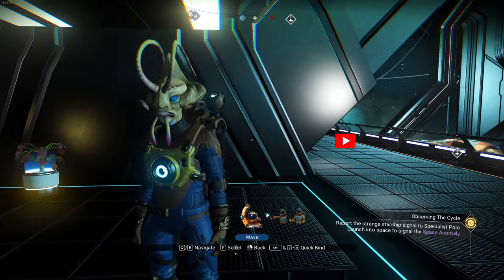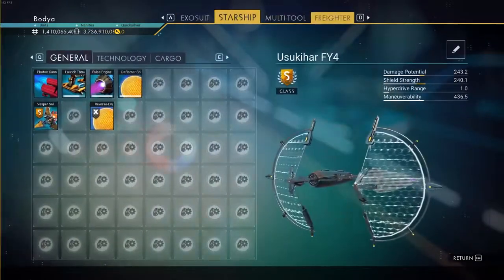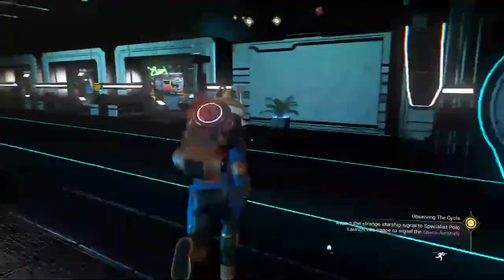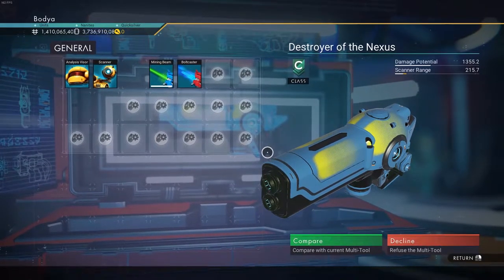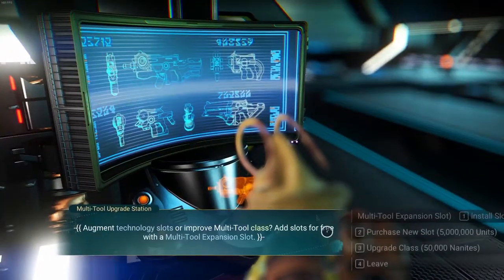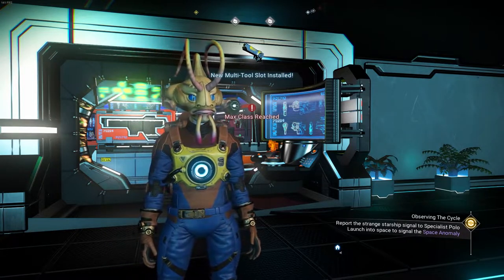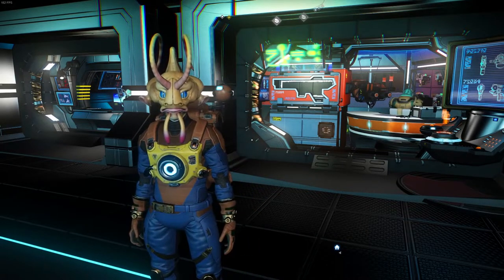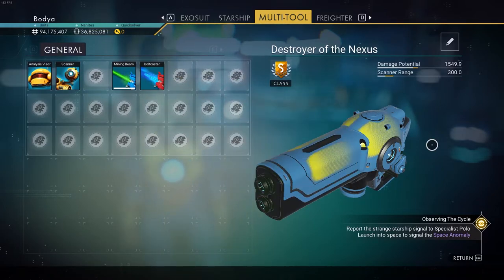NO Man's Sky EXPEDITION SEVEN: LEVIATHAN Experimental Multi Tool On first Space Station.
NO Man's Sky EXPEDITION SEVEN: LEVIATHAN Experimental Tool On first Space Station. Easy To get.